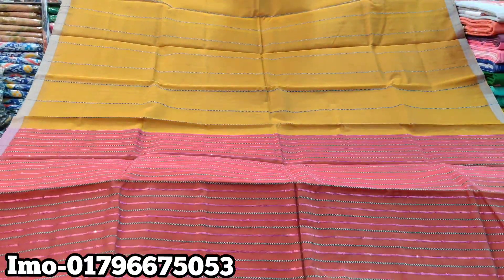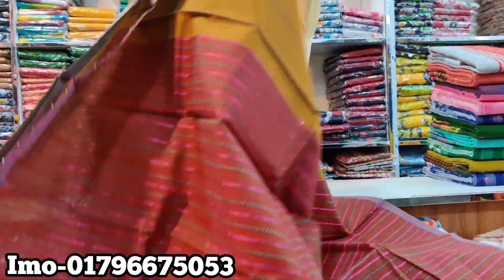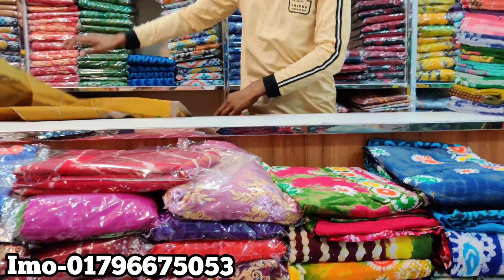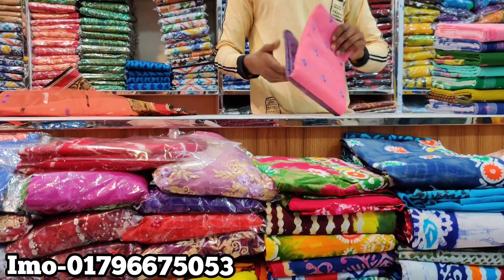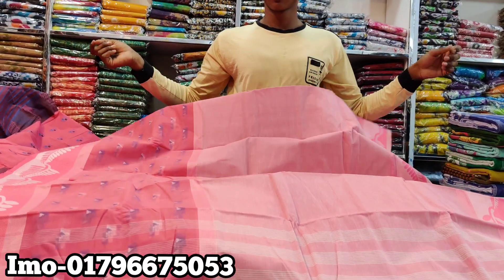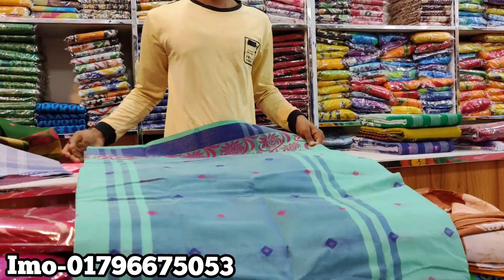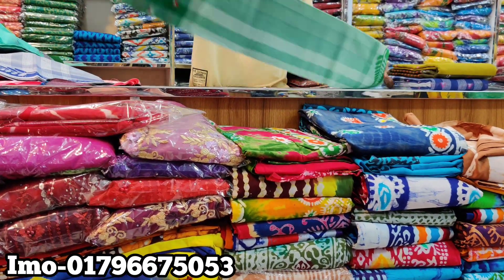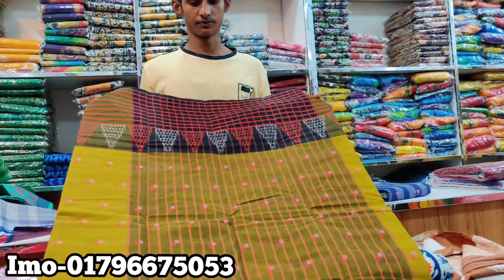কম দামে কটন তাতের শাড়ি কিনুন /Low prices cotton tater saree collection buy.